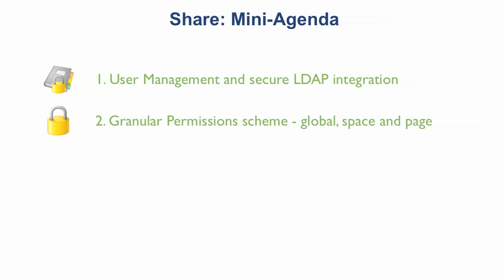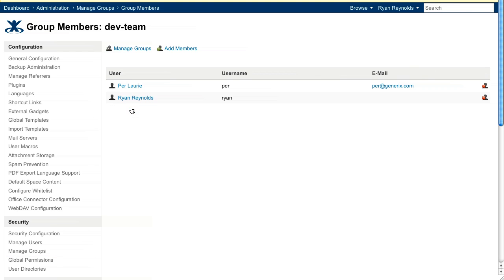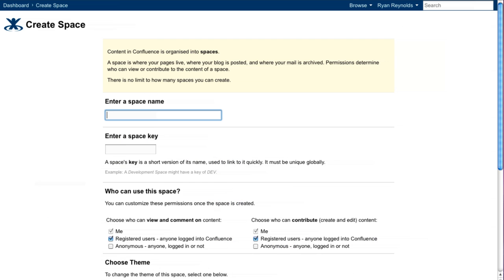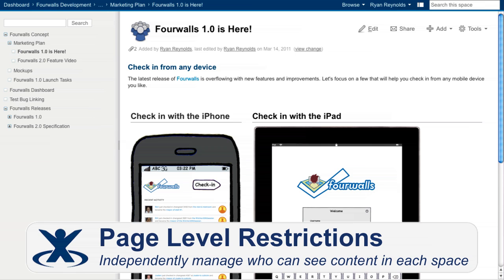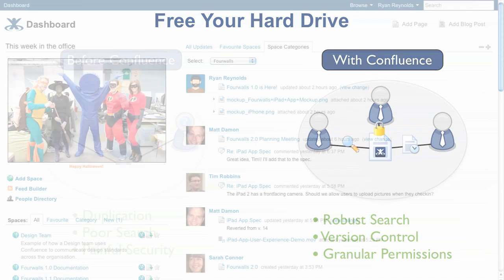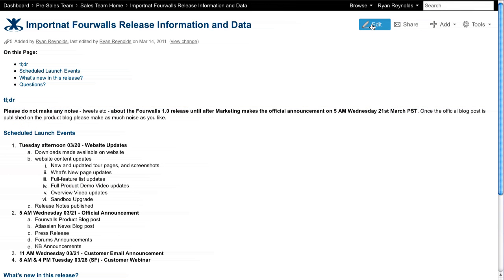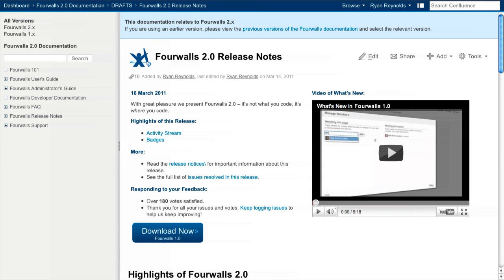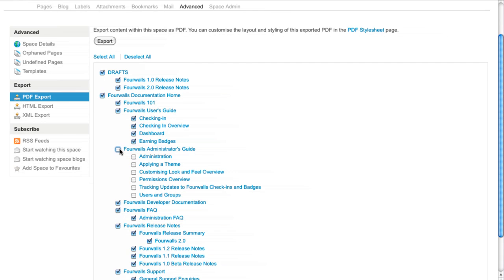Share Content Overview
Learn to bring the right people into the conversation and keep your team informed.